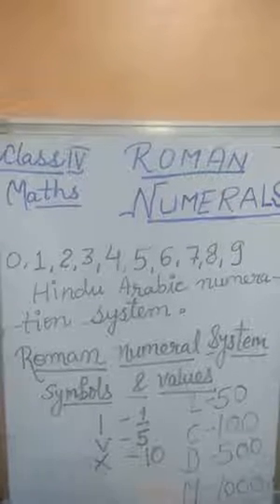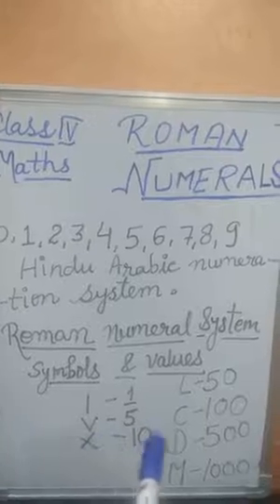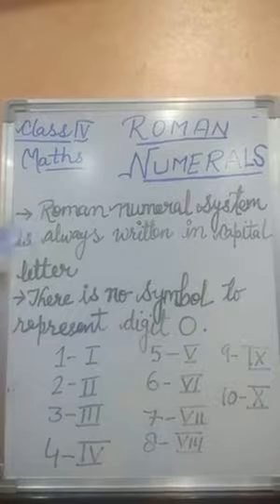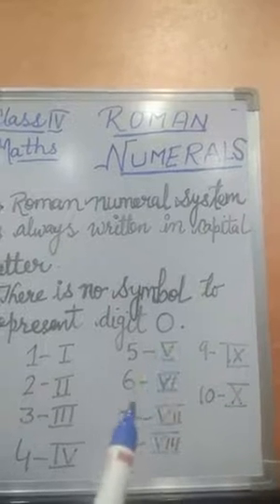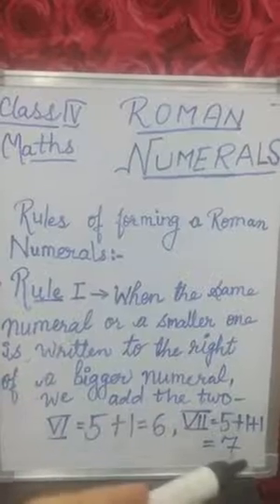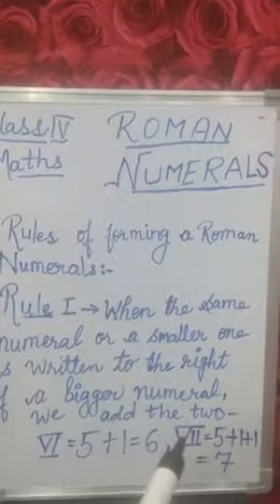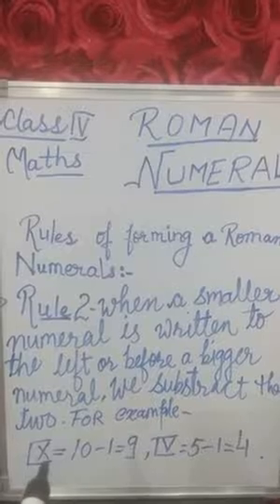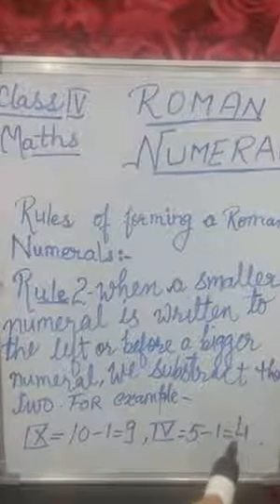IV Maths Part 4